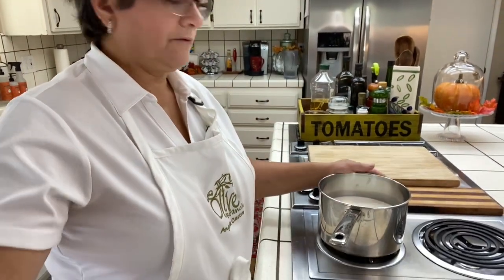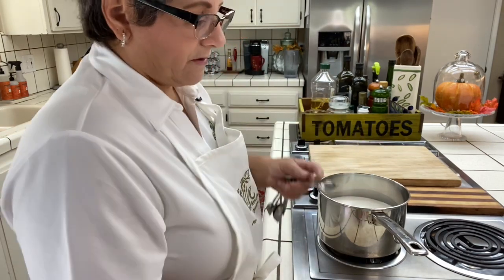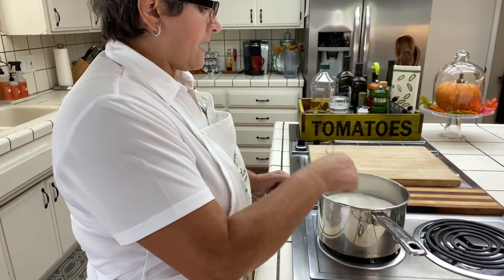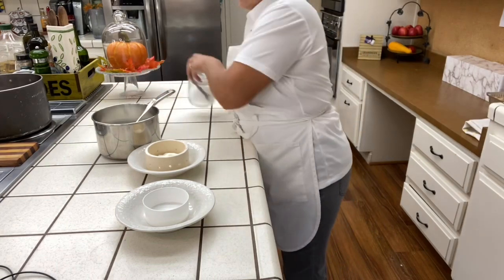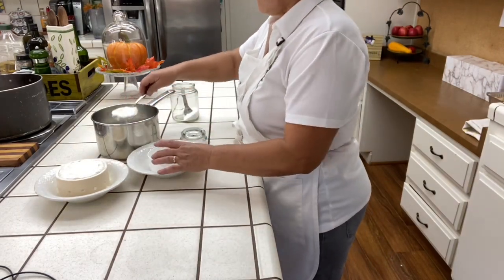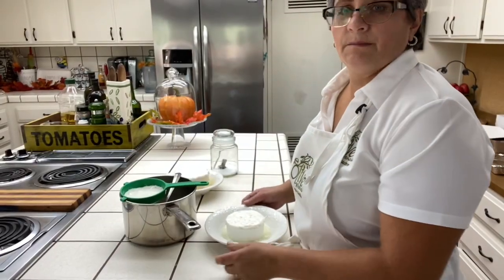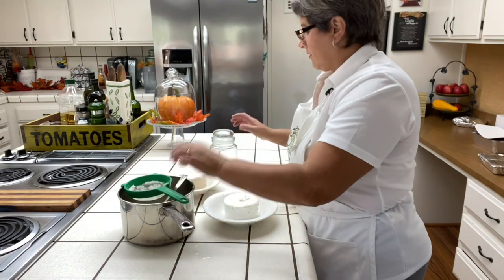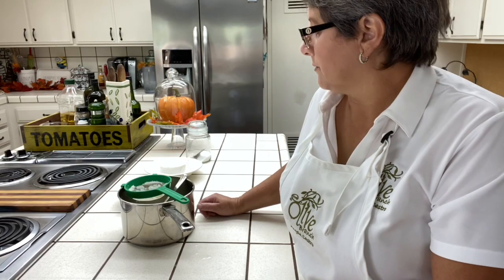White cheese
QUEIJO BRANCO

4 cups whole milk room temperature
1 tsp vegetable rennet
1 tbsp kosher salt
2 molds

In a pot, I put whole milk and let it come to room temperature for about an hour. Add rennet and mix well,let rest about 30 minutes. Once the milk has curd,slice the curd with a knife and let the water begin to separate from the curds. Place your mold in a soup bowl and begin spooning the curds into the mold. sprinkle salt as you spoon the curds into the mold. Continue doing this until all the curds are in the mold. Drain the extra water that collects  in a bowl with the mold. Add more salt on top and refrigerate for one day. Second day is ready to eat.

QUEIJO BRANCO

4 xícaras de leite integral à temperatura ambiente
1 colher de chá de coalho vegetal
1 colher de sopa de sal kosher
2 moldes

Em uma panela, coloco o leite integral e deixo atingir a temperatura ambiente por cerca de uma hora. Adicione o coalho e misture bem, deixe descansar por cerca de 30 minutos. Assim que o leite estiver coalhado, corte a coalhada com uma faca e deixe a água começar a se separar da coalhada. Coloque o molde em uma tigela de sopa e comece a colocar a coalhada no molde. polvilhe sal enquanto coloca a coalhada no molde. Continue fazendo isso até que toda a coalhada esteja na forma. Escorra a água extra que se acumula em uma tigela com o molde. Adicione mais sal por cima e leve à geladeira por um dia. O segundo dia está pronto para comer.